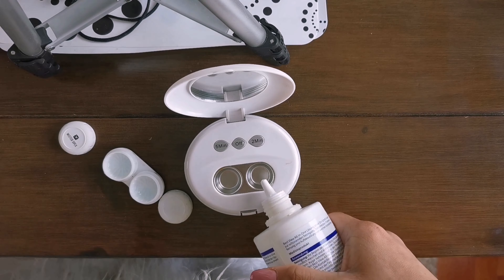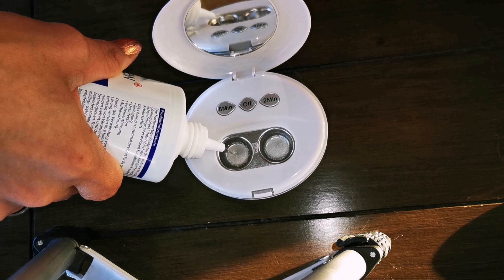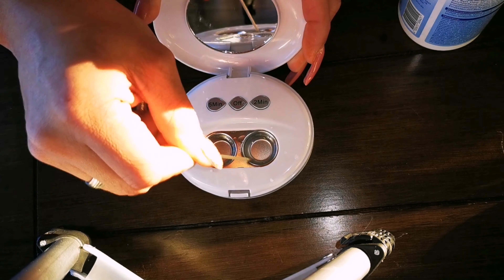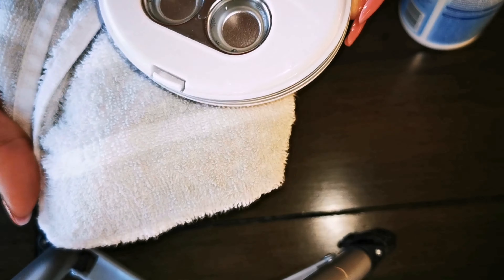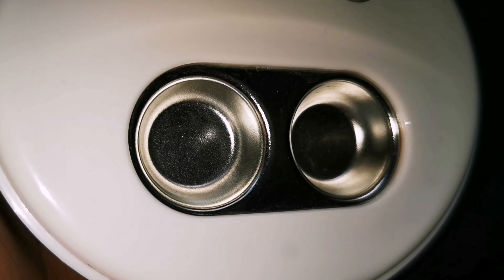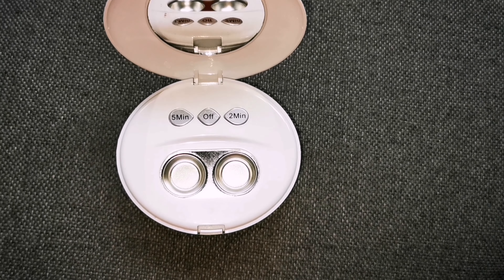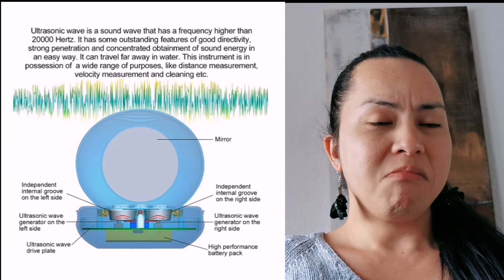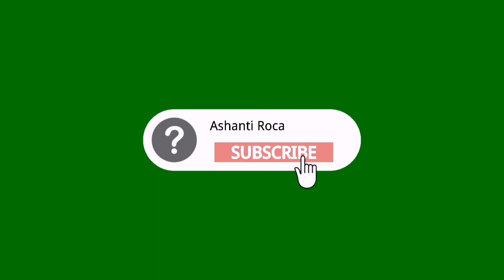Contact Lens Electric cleaner (review)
this is really a must have for people who used contact lens everyday or often.

im not paid for anything what im reviewing, i just really do all this for people who is wondering if the item really works